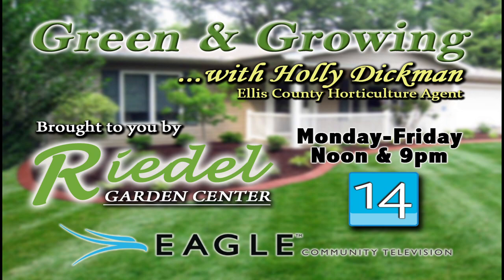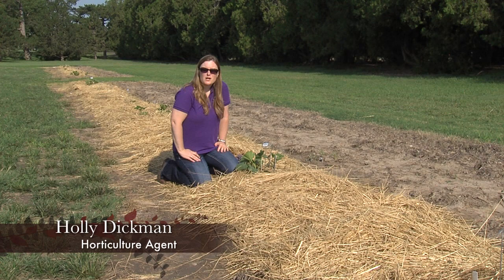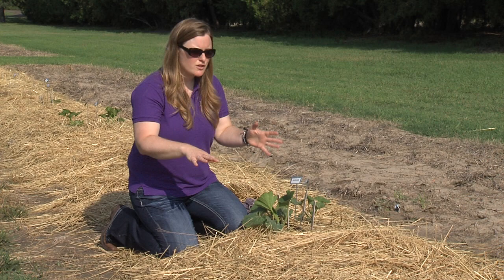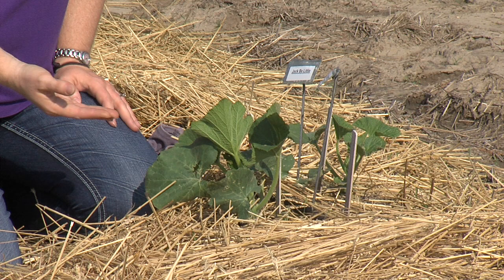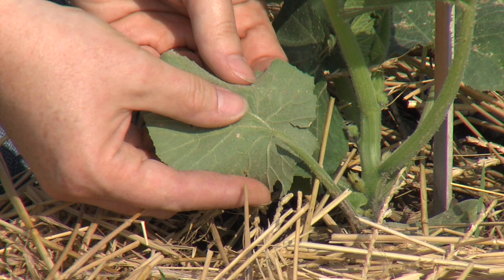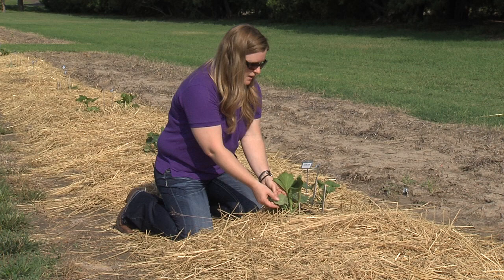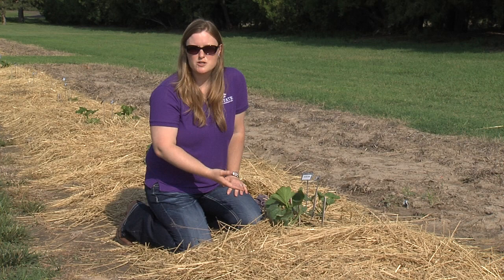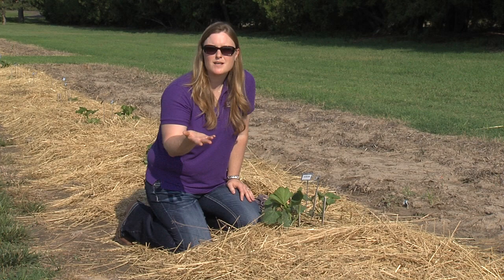Green & Growing Squash Bugs